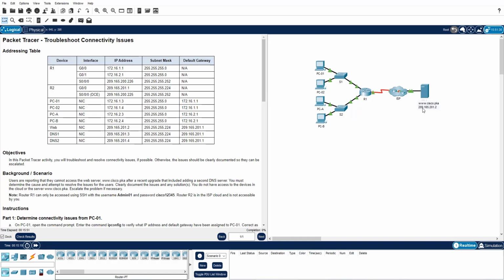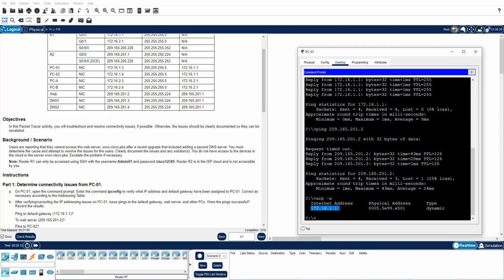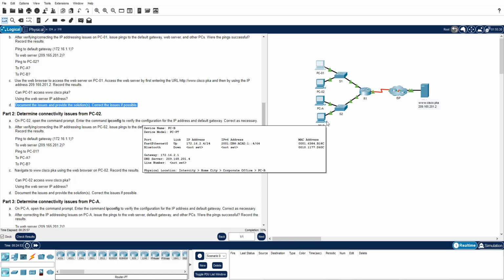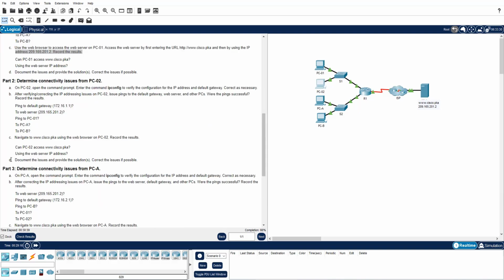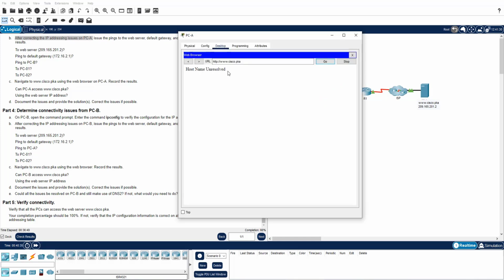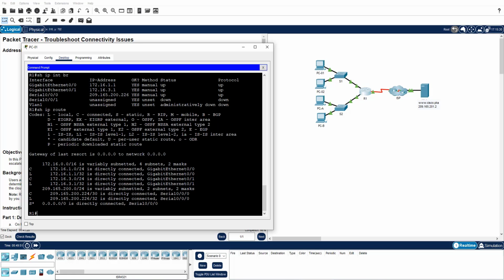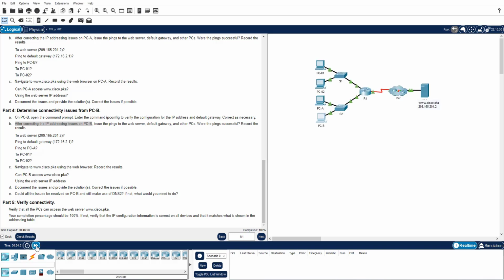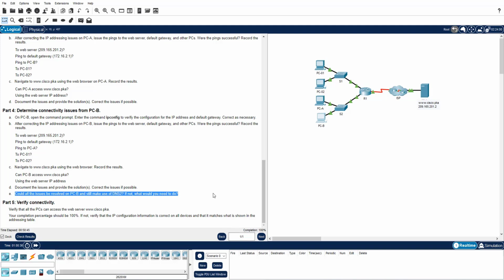NetAcad ITN Packet Tracer 17.7.6: Troubleshoot Connectivity Issues